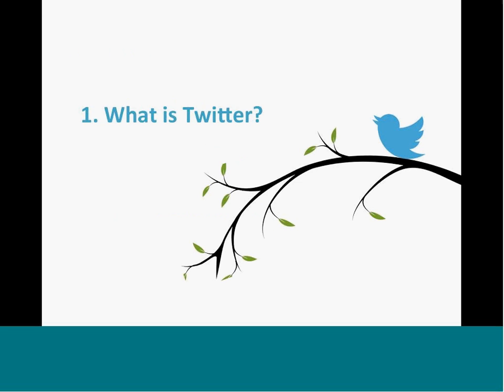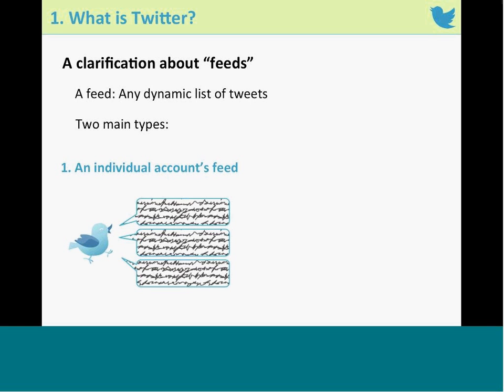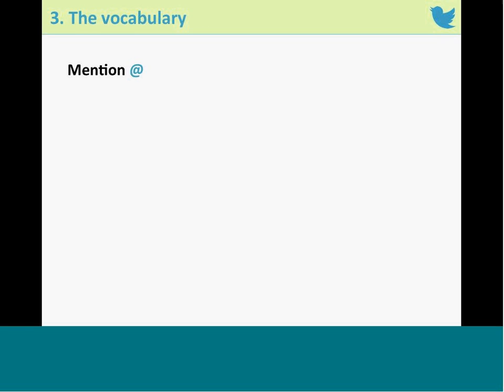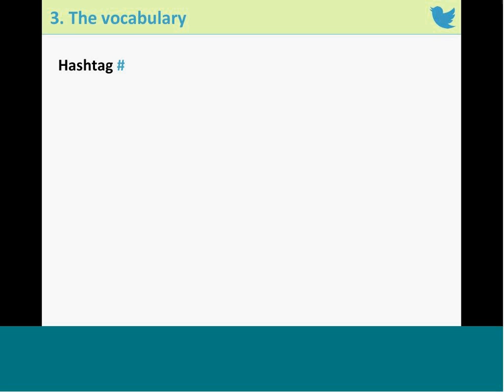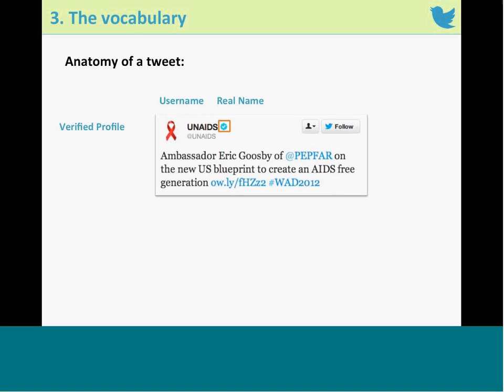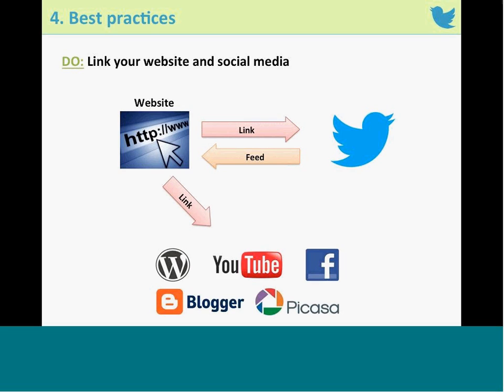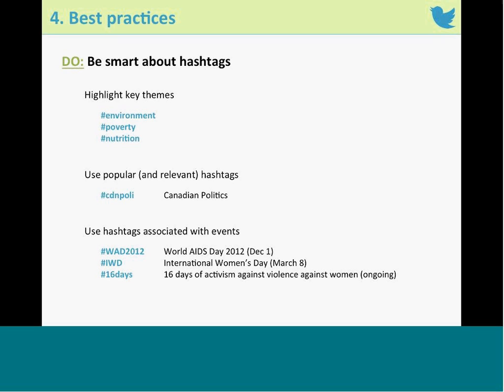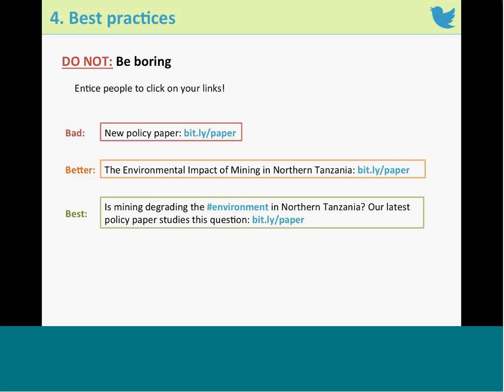Using Twitter (TTI Talks)